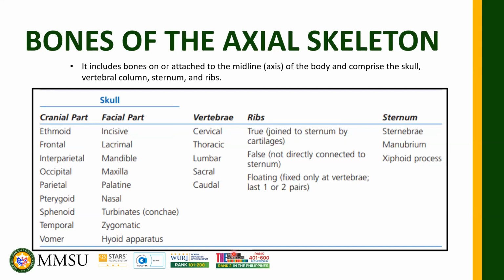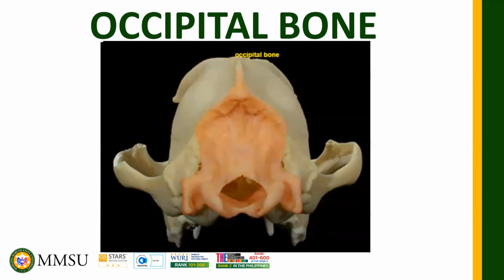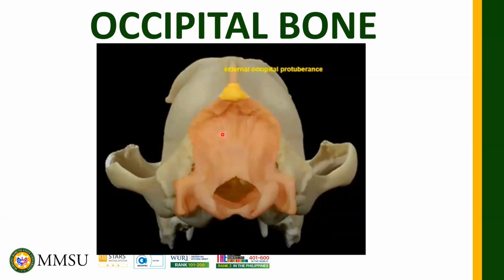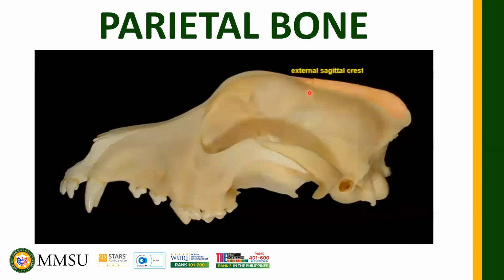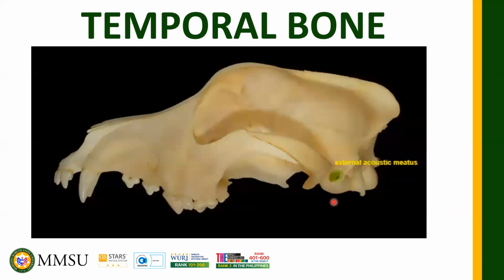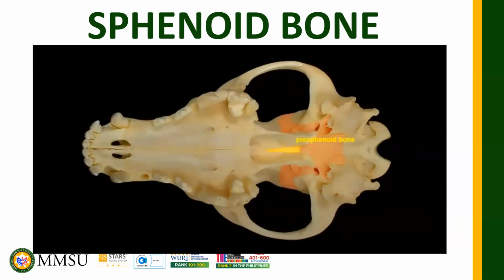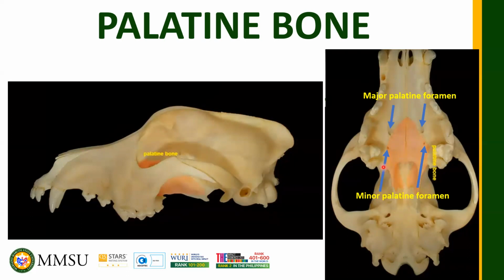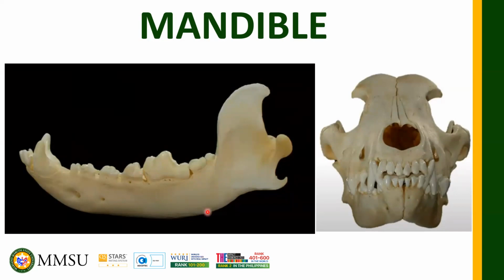Axial Skeleton-The Skull